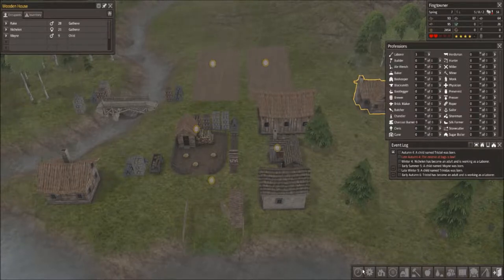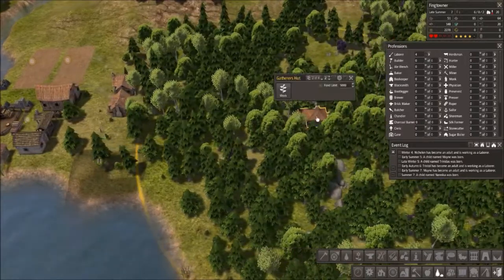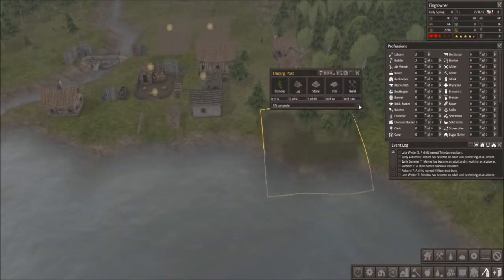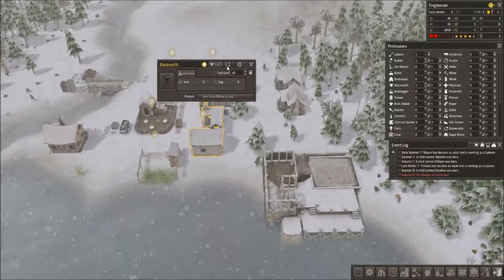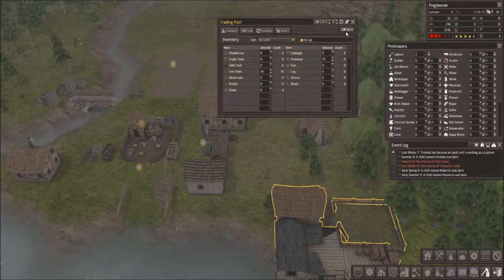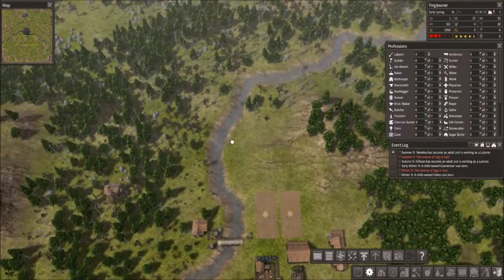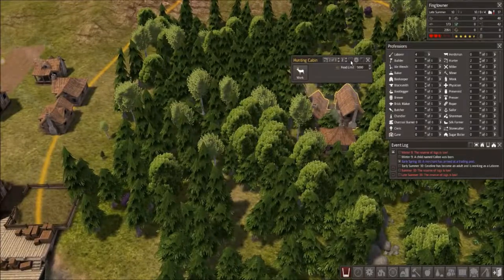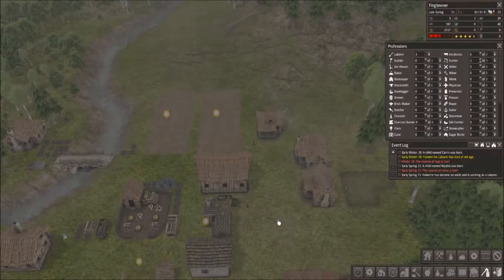Banished [CC] Adam and Eve Challenge: Episode 2 | Tiny Expansions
Playing more Banished with the Adam and Eve challenge. Our population is expanding ever slowly, but I think its time we starting looking at new building options.